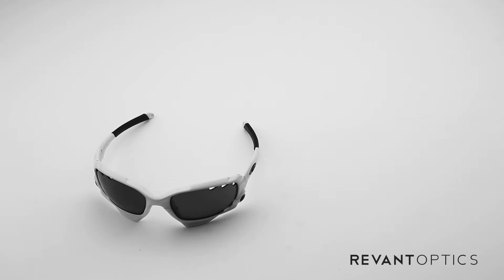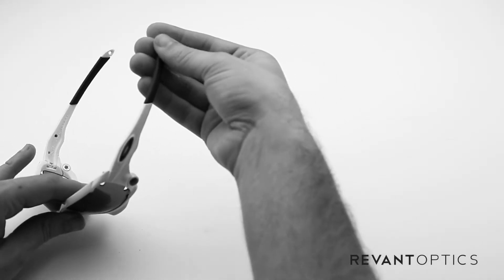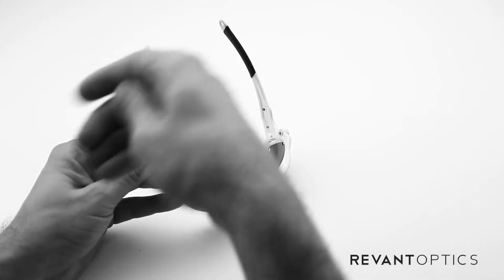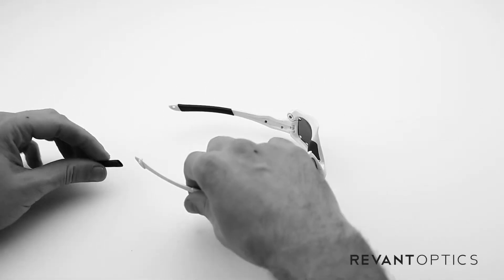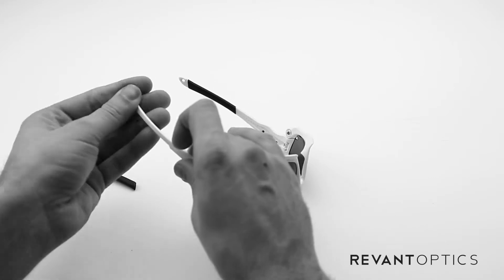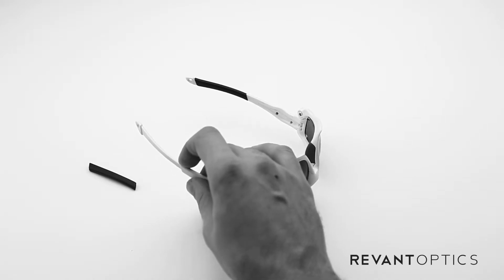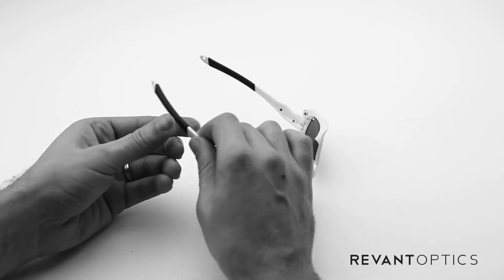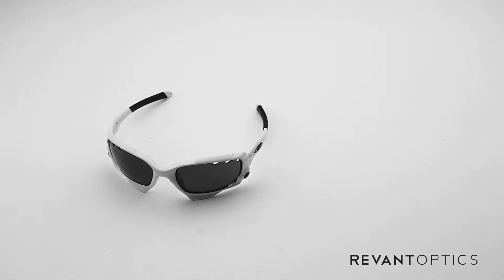Oakley Racing Jacket Rubber Kit Replacement & Installation Instructions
STRESS-FREE RUBBER KIT REPLACEMENT & INSTALLATION. How to easily remove and install rubber kits in the Oakley Racing Jacket frames.

Experience confidence with Revant replacement lenses and accessories. 100% satisfaction guaranteed, 1 year warranty and FREE U.S. shipping on ALL orders. Revant offers the widest range of premium replacement lenses, color variations, and accessories to bring new life to your favorite shades!